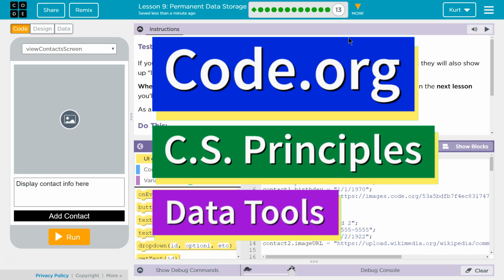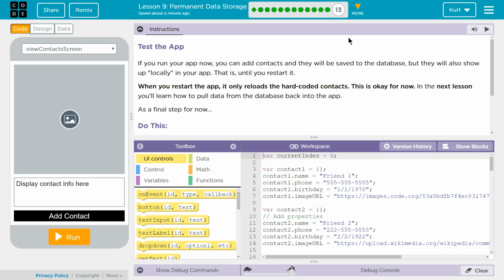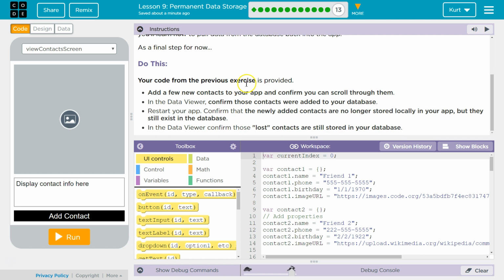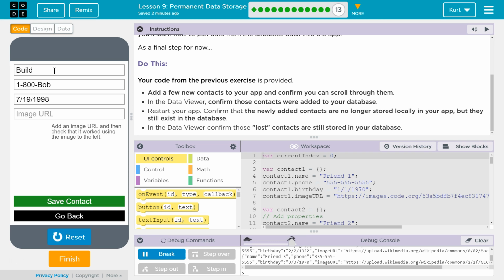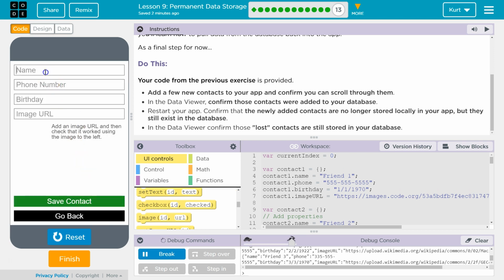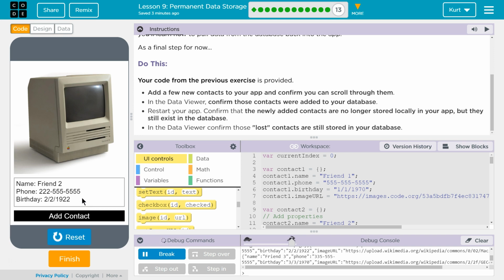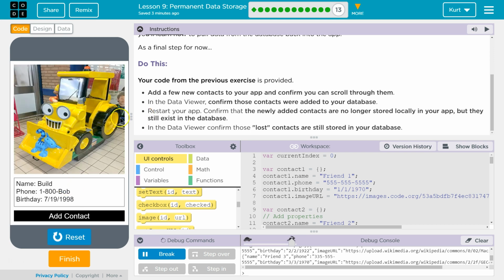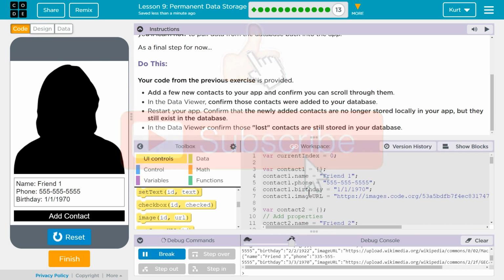Permanent Data Storage Lesson 9.13 Tutorial with Answers Code.org CS Principles